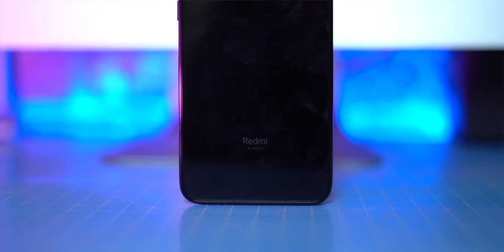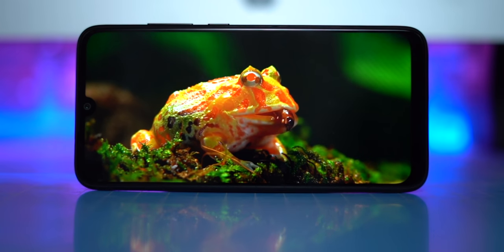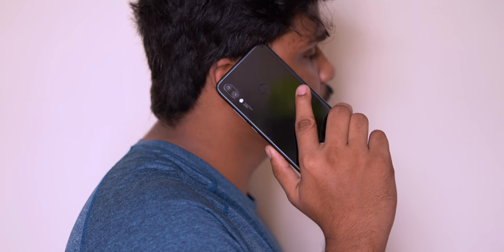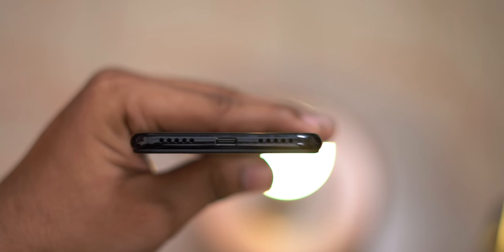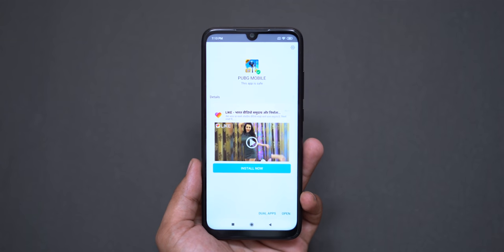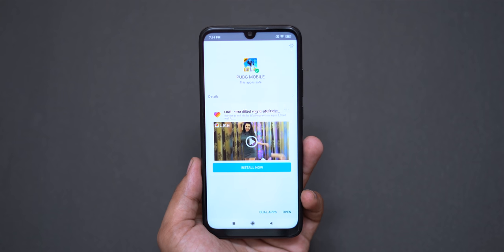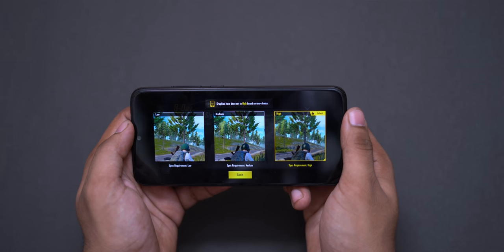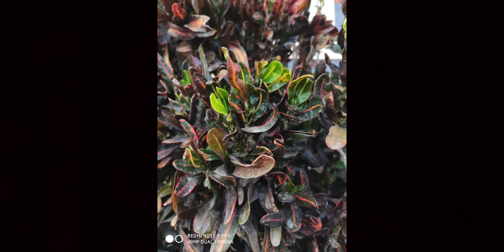(తెలుగు) Don't buy this before watching this! - Redmi Note 7 Pro Full review in Telugu!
Hey guys this is Telugu Tech!In this video we are going to see the full review of the Redmi Note 7 Pro!This phone has a snapdragon 675 along with a 48MP Sony im586 sensor with a 4/6GB of ram along with 64/128 GB of storage!So, how  does the specs sheet convert into real life usage?Watch the review fully to know it!Share this video with your family and friends!Stay Subscribed:)

Shopping Links :

Quick Charger 3
Redmi Note 7 Pro